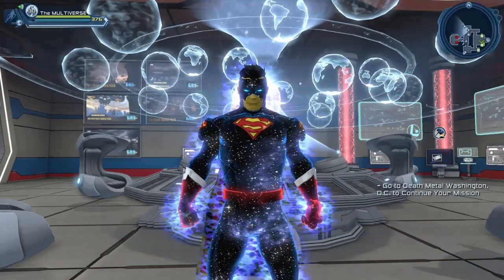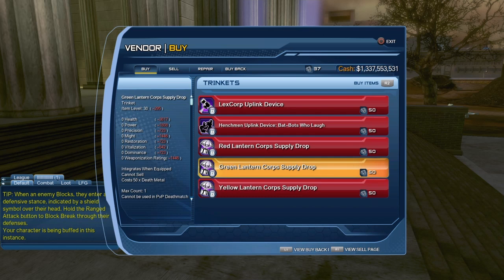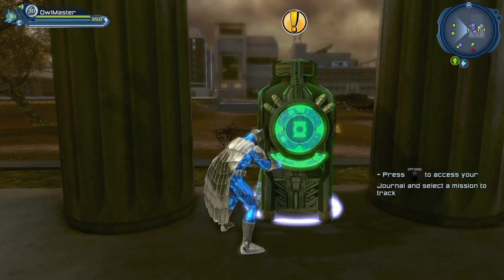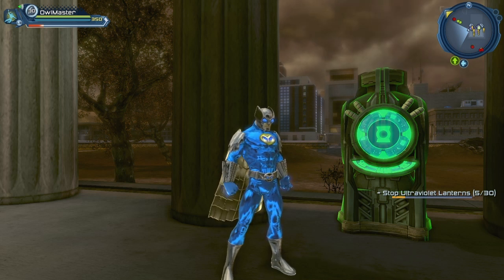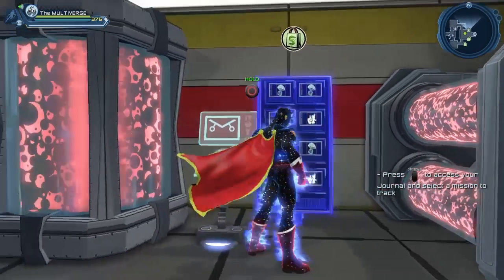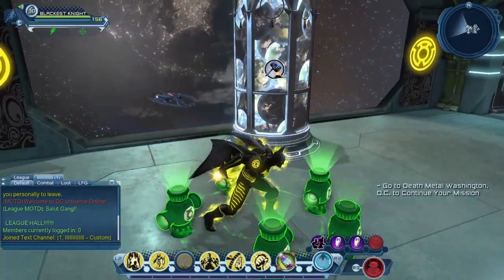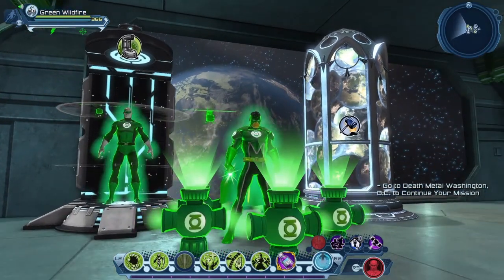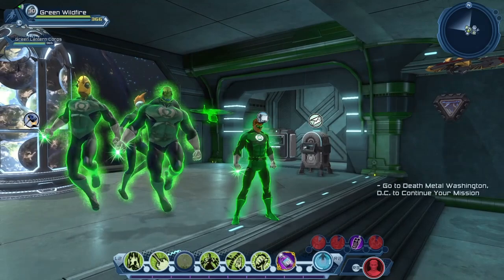DCUO How to get the Green Lantern Supply Drop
Previous video about the Dark Knights Trinkets;